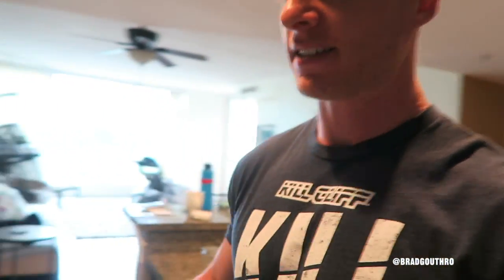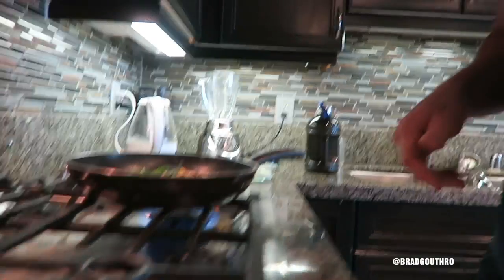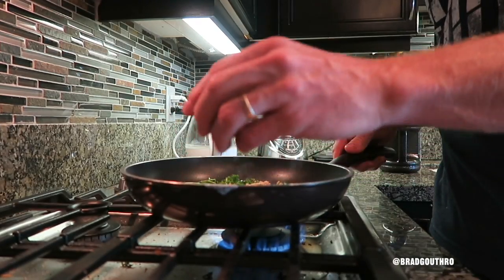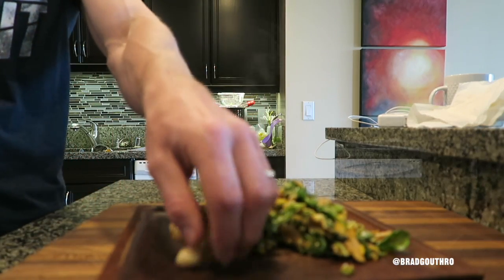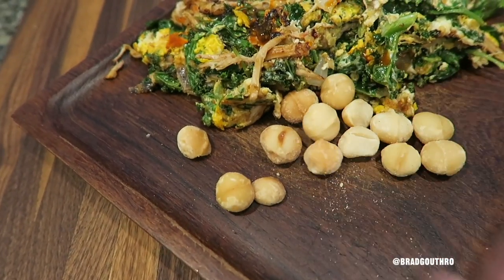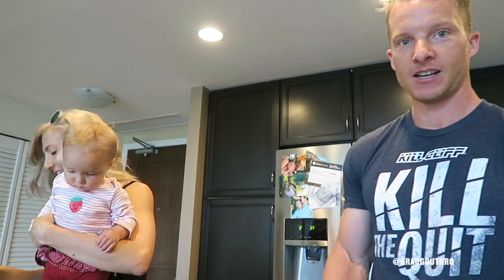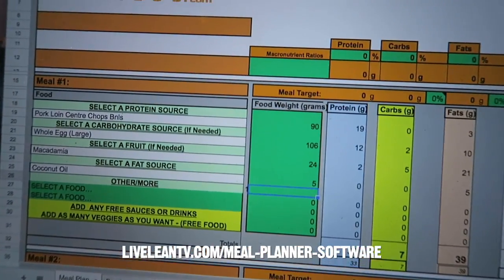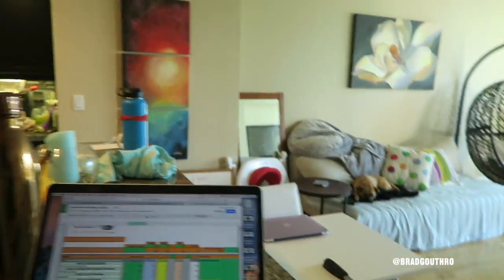Why Eating Healthy Is An Investment | Guess The Calories In This Meal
In today's vlog episode of Live Lean TV, Jessica and I discuss the value of healthy food as an investment rather than an expense, and we also play a fun game of "Guess The Calories In This Meal".

Vlog Timestamps:
00:00 How To Make A Quick High Protein Breakfast From Leftovers
03:30 Guess The Calories In This Meal
05:20 Measure Your Food Vs. Eyeballing Your Portion Sizes
07:05 Winner Of The Live Lean Cookbook
07:35 Why Eating Healthy Is An Investment

In this episode of Live Lean TV, we dive into the value of healthy food as an investment rather than an expense.

Join us as we whip up a quick high-protein breakfast using leftovers, discuss the benefits of a high-protein breakfast, and play a fun game of "Guess The Calories In This Meal".

Discover the importance of cooking in bulk, learn about the benefits of a nutritious morning routine, and find out when it's best to measure your food versus eyeballing your portion sizes.

Plus, we announce the winner of the Eat Clean Live Lean Cookbook giveaway and explore the financial implications of unhealthy eating habits.

Shift your mindset from viewing healthy food as an expense to recognizing it as an investment in your long-term health and vitality.

Join us as we break down the true cost of being unhealthy and empower you to prioritize your well-being by investing in nutritious food.

Let's Live Lean together!